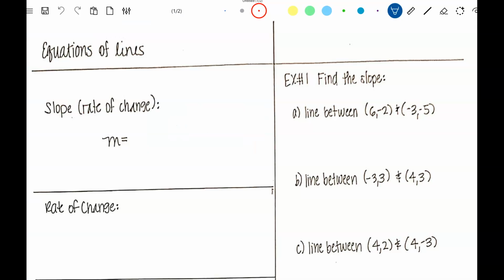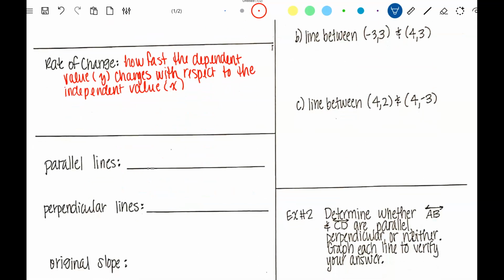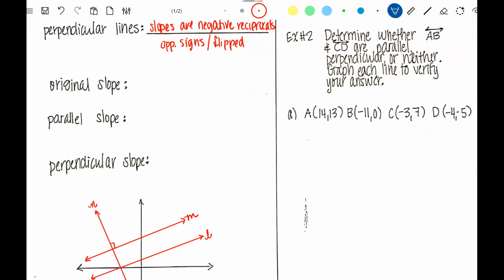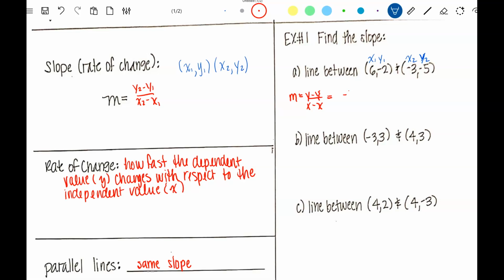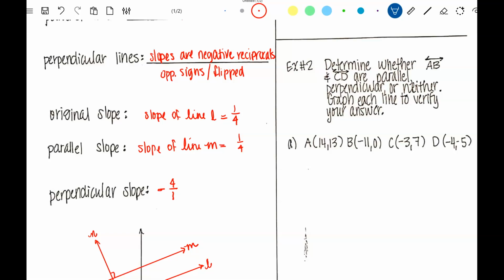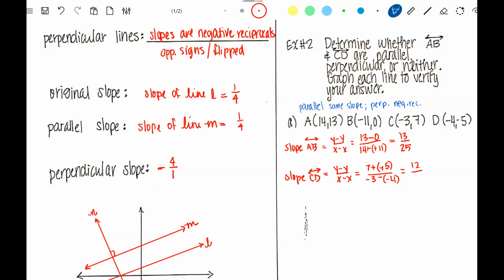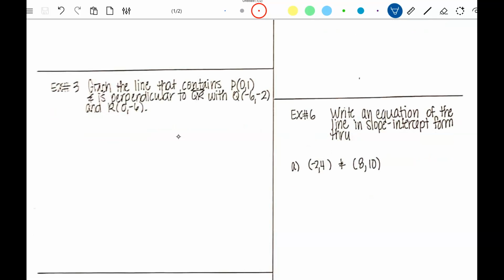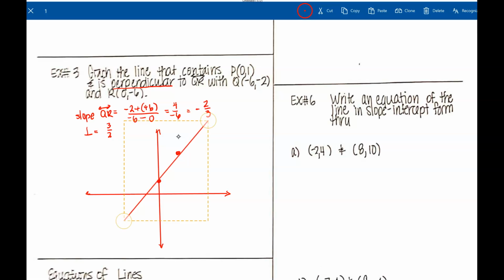Equations of Lines (PART 1)